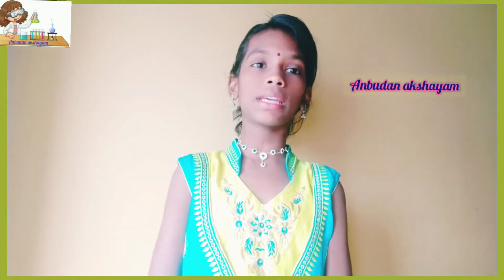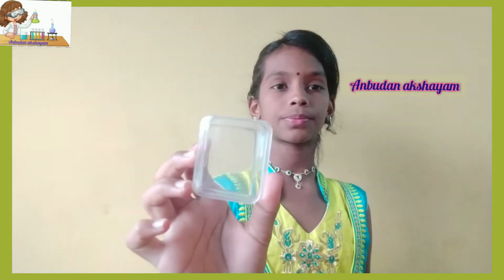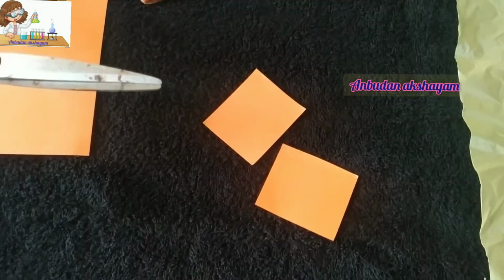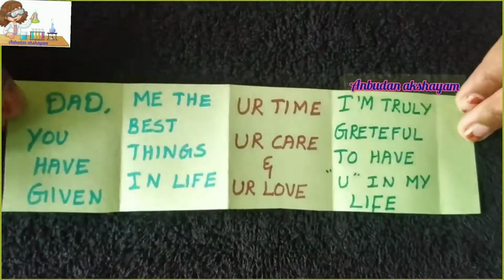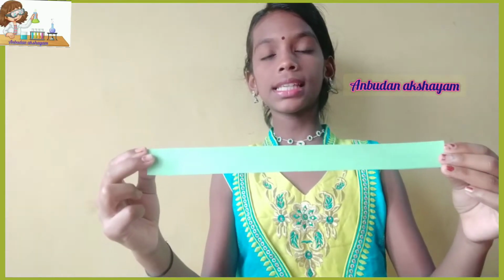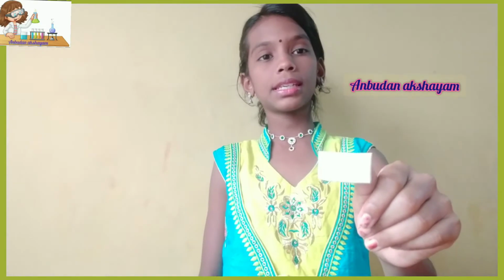Making gift For Father's Day ||DIY|Father's day gift ideas|Hand made easy gift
Hi friends.
        In this video u can learn to make a gift for your father. In this lock down u can't get a nice gift for your father, so u can use what ever the things available, by using it u can surprise ur father.